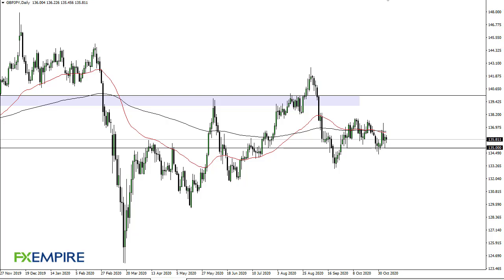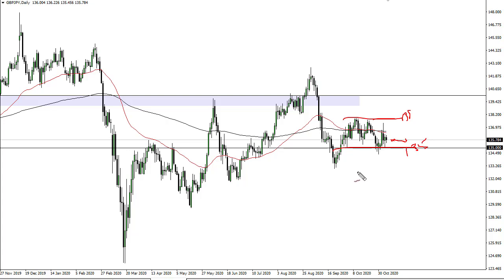GBP/JPY Technical Analysis for November 9, 2020 by FXEmpire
The British pound has gone back and forth during the trading session on Friday, as we have had an extraordinarily volatile week when it comes to risk appetite. At this point, the market seems content to simply sit in a well-defined range.